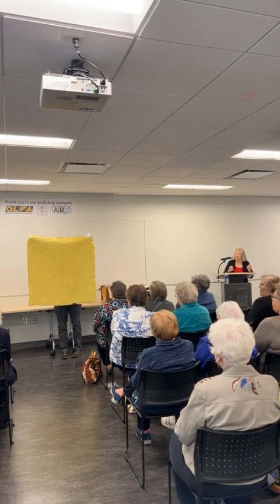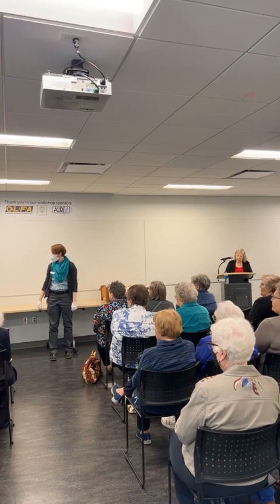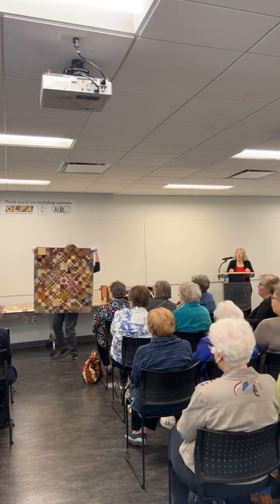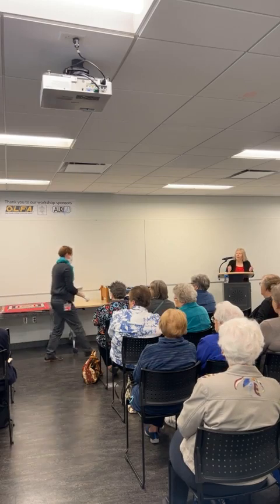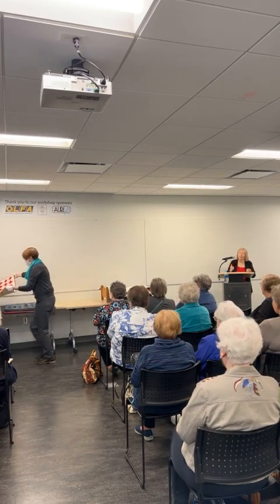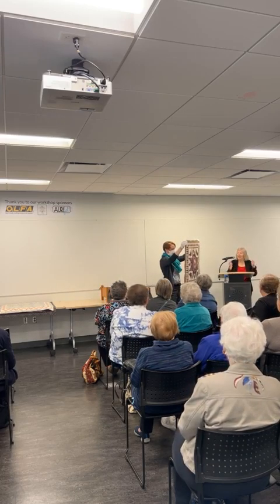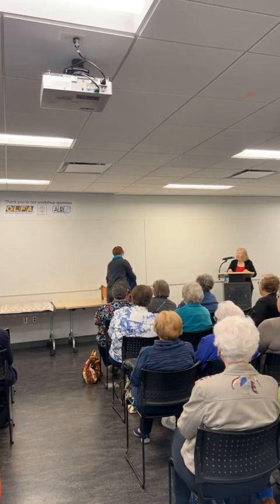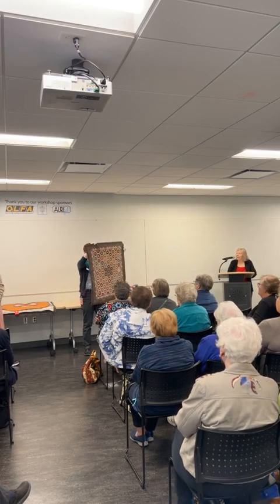Tuesday Talk - Kari Ronning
“Eyes on the Center” will look at the sometimes surprising ways quiltmakers have directed attention to the centers of their quilts as quilt styles changed over the years.  Although repeated-block quilts dominated the art through most of the nineteenth and early twentieth centuries, Kari will show how the central-focus style quilt survived and even occasionally revived during this time, using her small-scale renditions of historical quilts as examples.

Kari Ronning, a long-time quilter and student of quilt patterns and quilt history, worked with the Nebraska State Quilt Project and wrote and co-wrote several chapters of Nebraska Quilts and Quiltmakers. She has also served as president of the Lincoln Quilters Guild, as well as in other offices of the Guild. Kari recently retired from the UNL English department, where she is an editor of the Willa Cather Scholarly Edition.